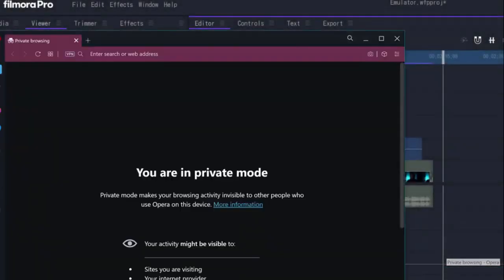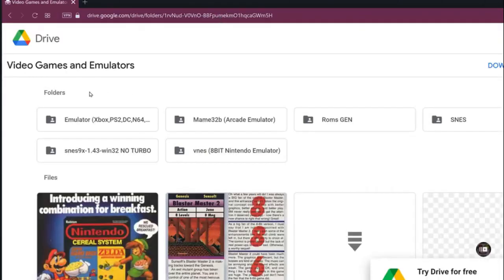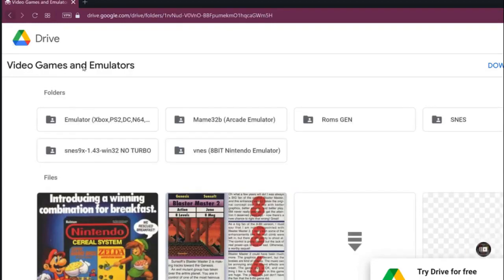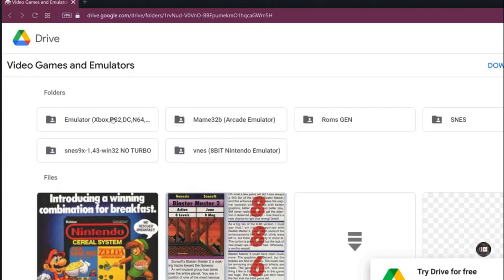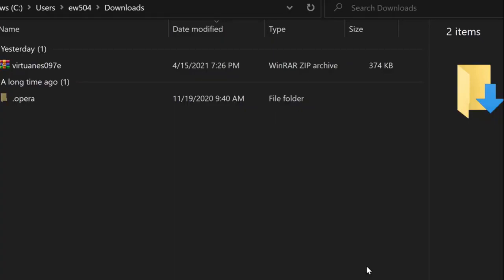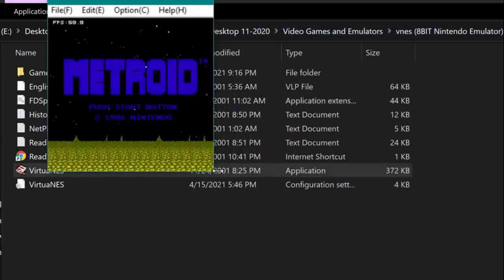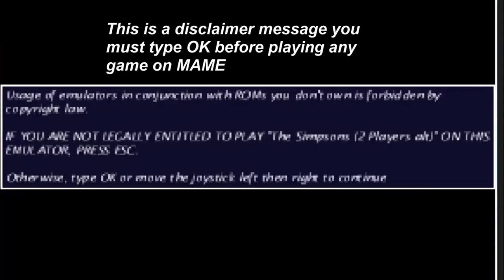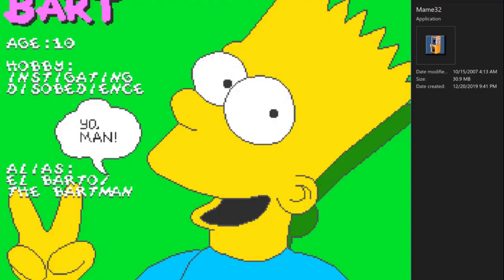What Is Emulation And How It's Used To Play Nintendo Games On Your PC